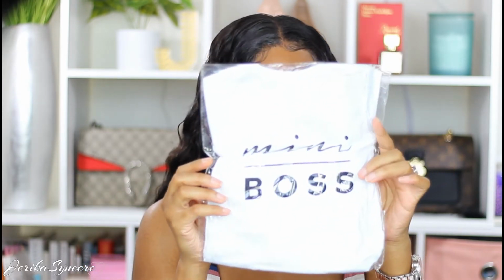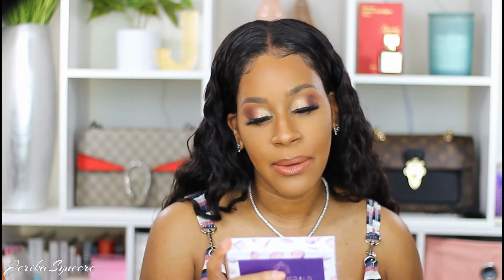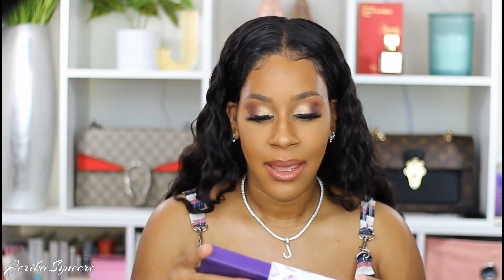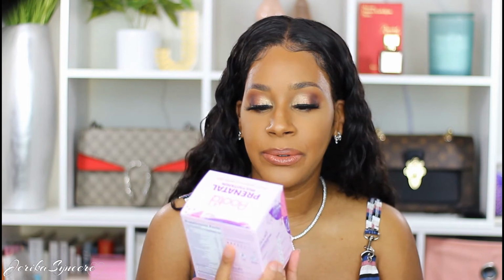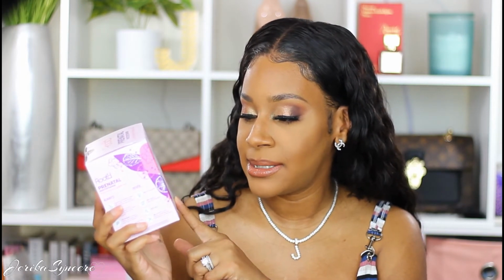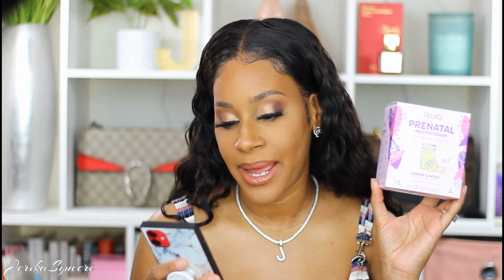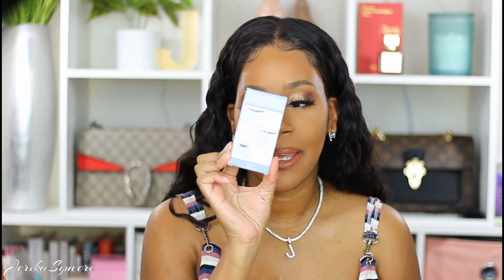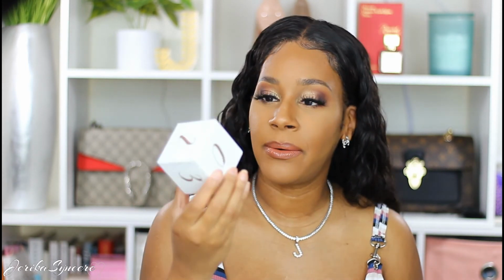OH Baby Boxes Unboxing | Second Trimester | Products You Need | JERIKASYNCERE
OPEN

Hey loves! In this video, I am doing a Oh Baby Boxes Unboxing! I am partnering with Oh Baby Boxes to bring to you guys a pregnancy subscription based service where you pay monthly for whatever box you choose, and get a box full of goodies!

The boxes start at $39.99 and have over $100 worth of items inside, so obviously it is totally worth it. If you want to splurge on yourself this pregnancy and try some new high quality items, this is it!

All the items in the box will be listed BELOW

ITEMS INCLUDED:
♥  AMNH Stretch mark belly serum $30
♥  Chloe Emerald Rose Quarts: $20.00
♥ Rootd Prenatal Vitamin: $27.60
♥ Mindful Mixtures Peace out oil: $15.99
♥ Oh Baby Boxes Waist Extender: $15
♥ Oh Baby Boxes milestone blocks: $15
♥ Aynil Mini onesie: $15

♥ SEEK YE FIRST THE KINGDOM OF GOD, & ALL WILL BE ADDED UNTO YOU ♥ MATTHEW 6:33

♥ DELIGHT YOURSELF IN THE LORD AND HE WILL GIVE YOU THE DESIRES OF YOUR HEART ♥  PSALM 37:4

   ○ G A D G E T S○
                     ○ M U S I C ○
     ♥ Youtube library unless otherwise noted